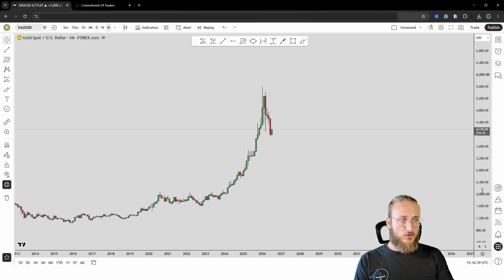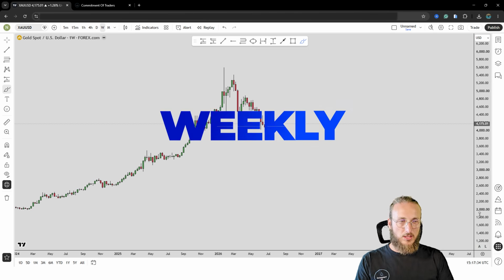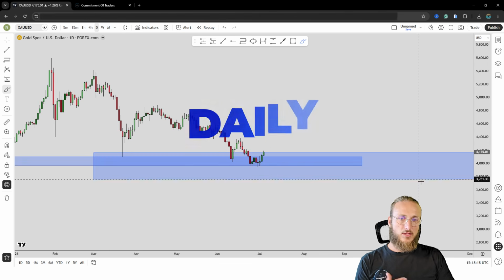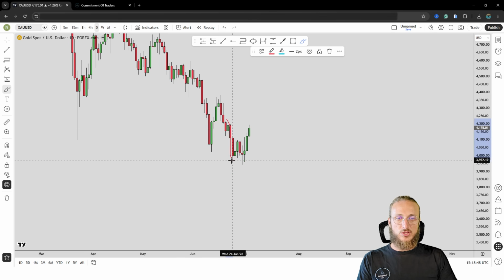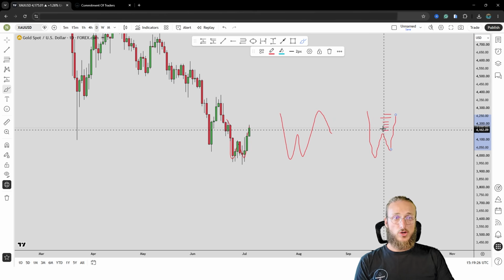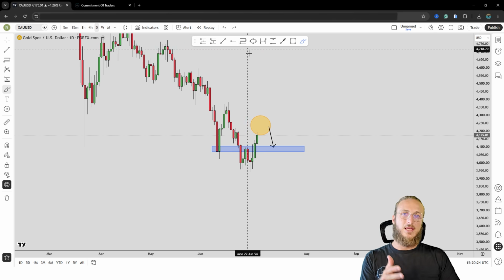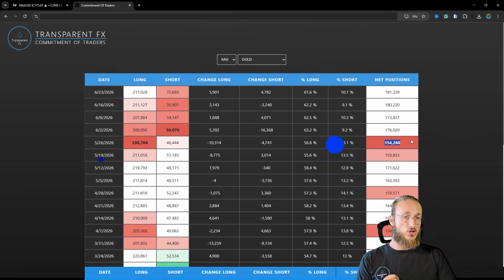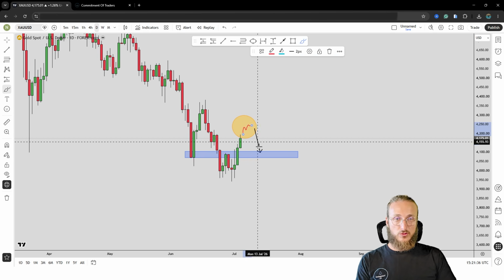XAUUSD Analysis Today: Technical and Order Flow !